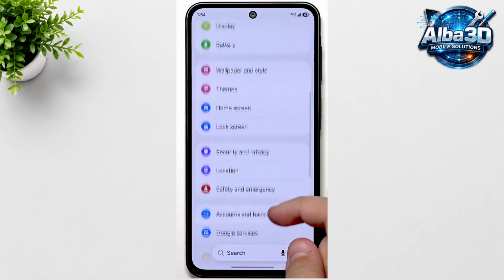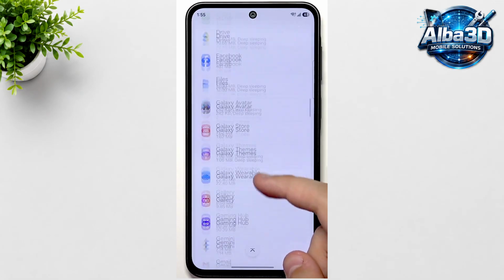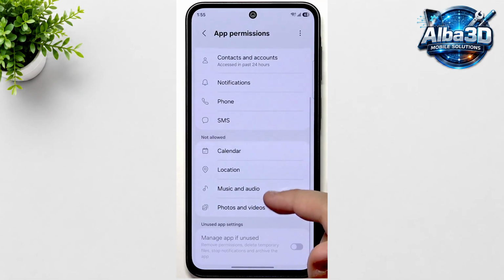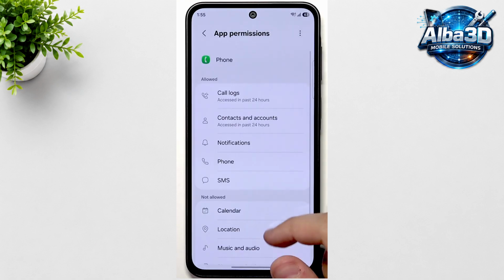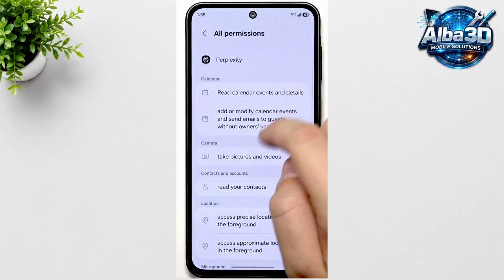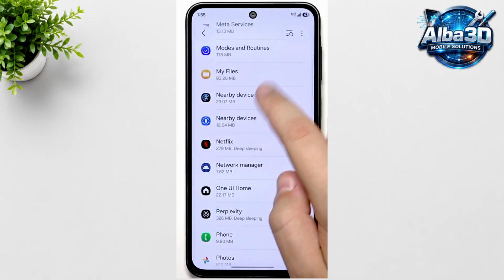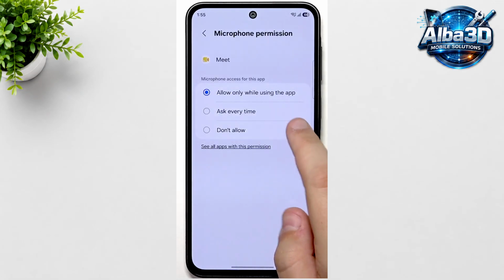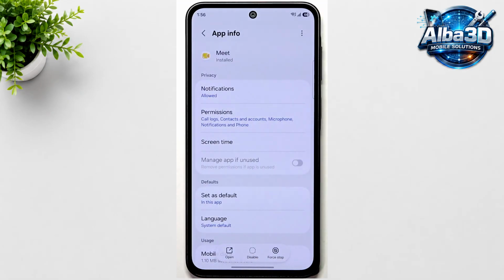SAMSUNG Galaxy A27 How to Fix Microphone Not Working During Calls